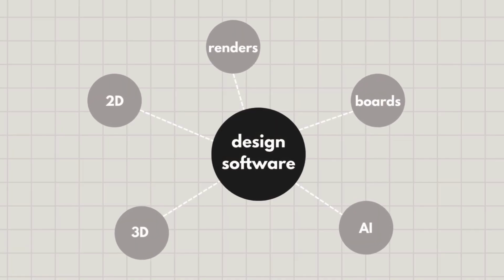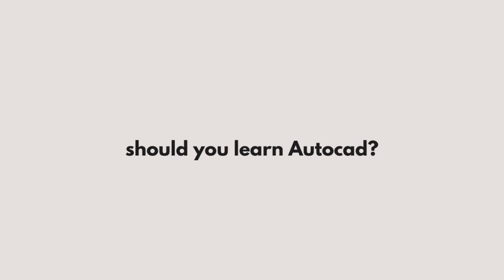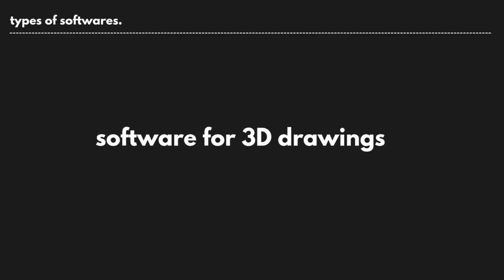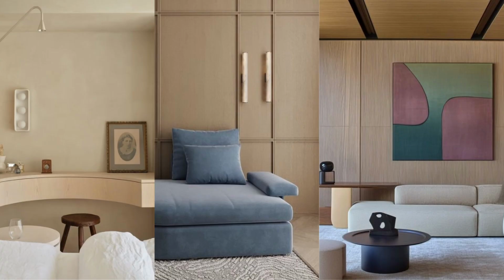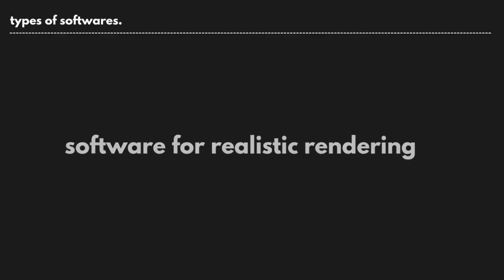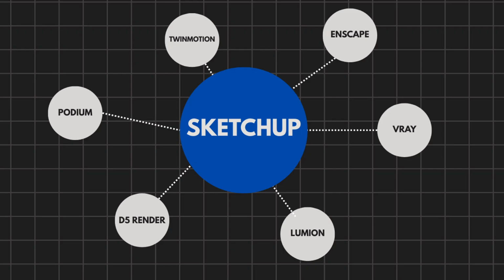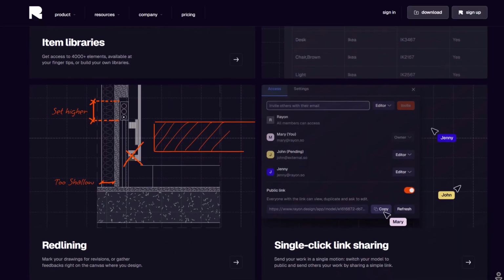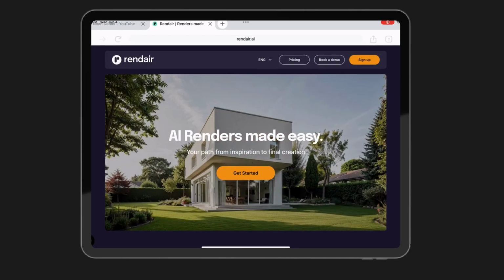Best Interior Design Software 2025